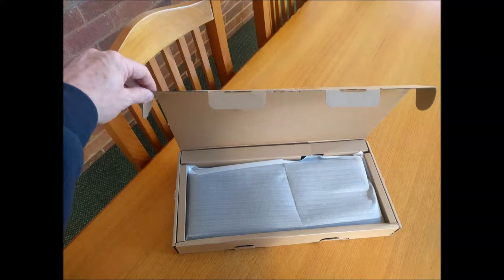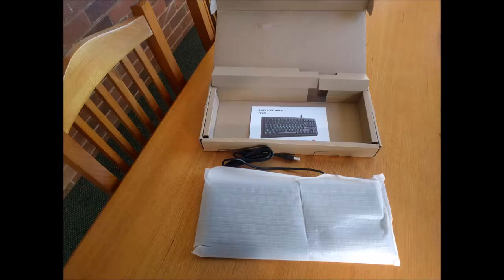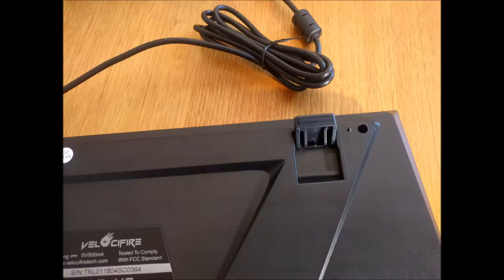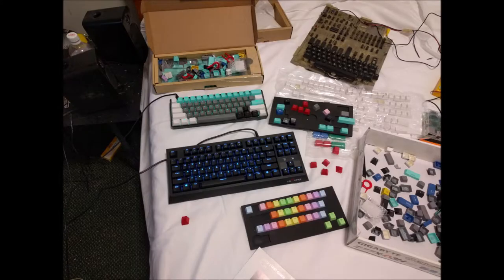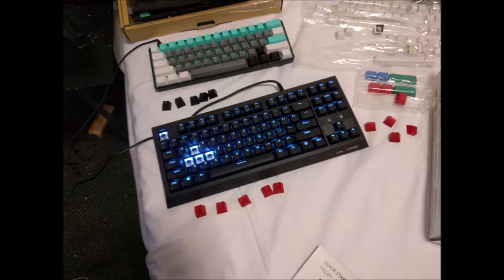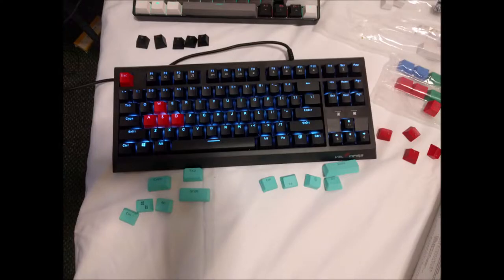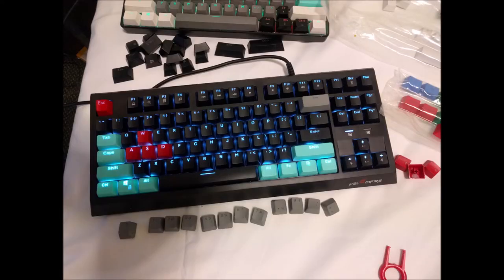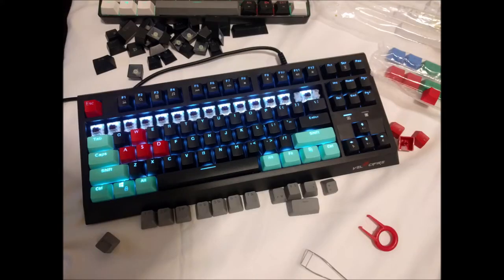TKL01 Mechanical Keyboard Velocifire Keycap Replacement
Tenkeyless 87 keys  Brown like Switches
Price around $30 USD or $50AUD Great for the price.